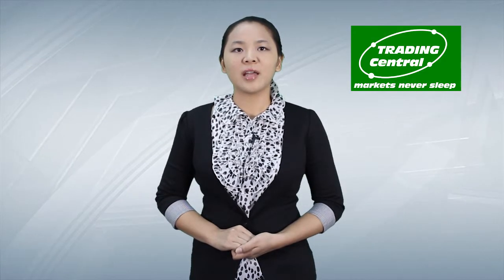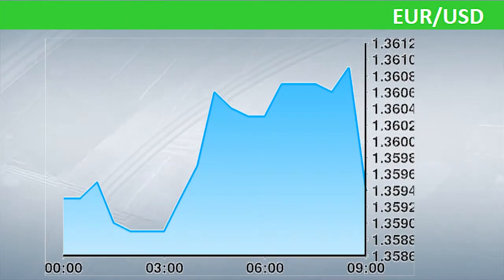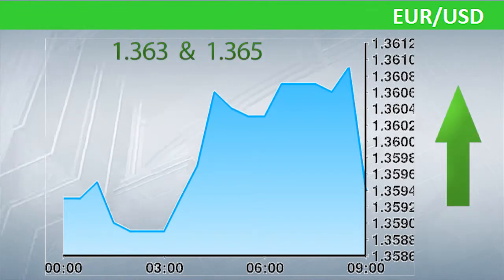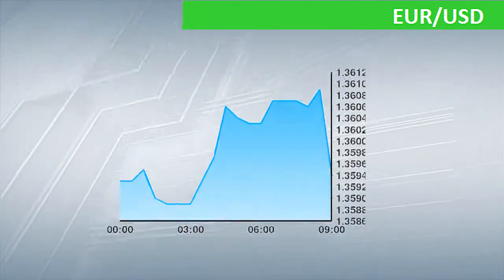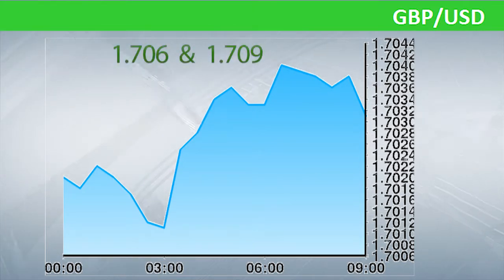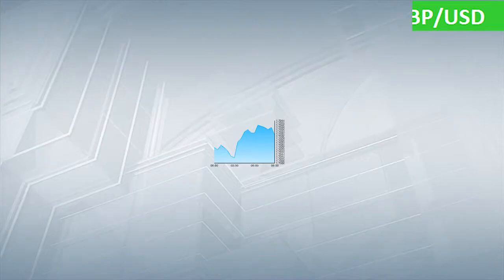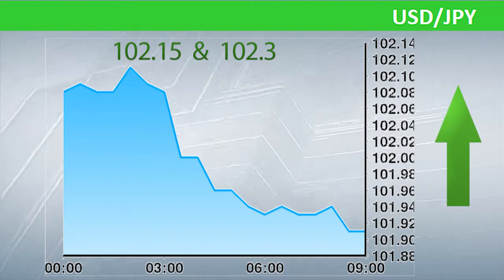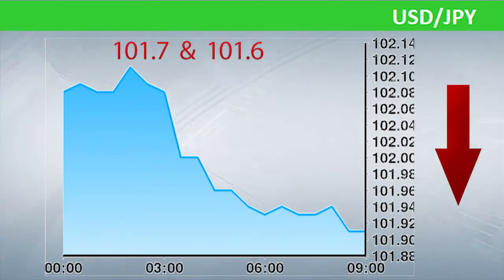Markets4you - Daily Forex News & Analysis - 23/06/14